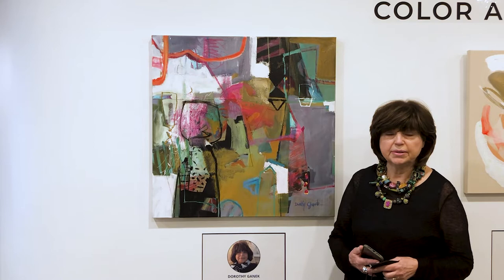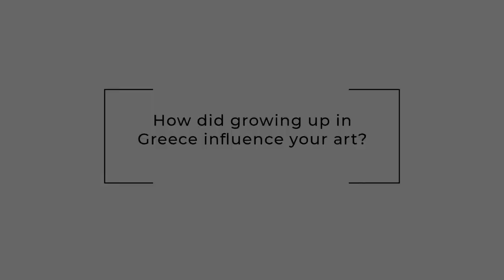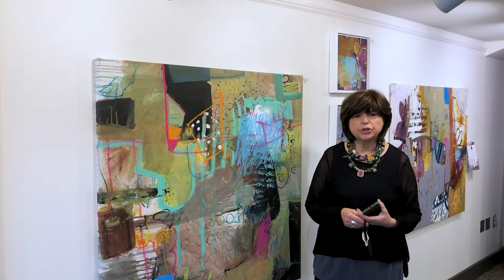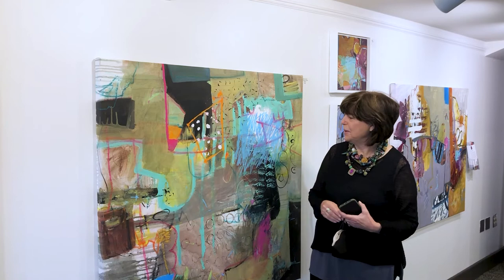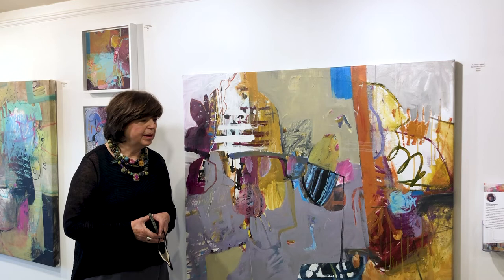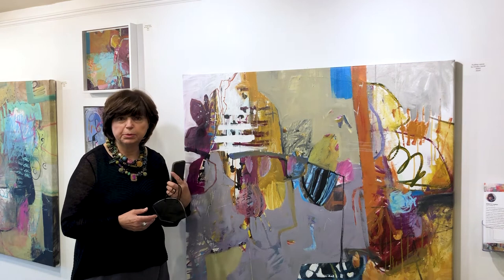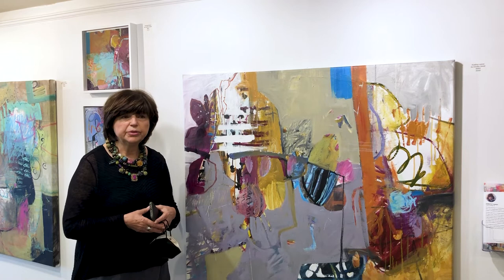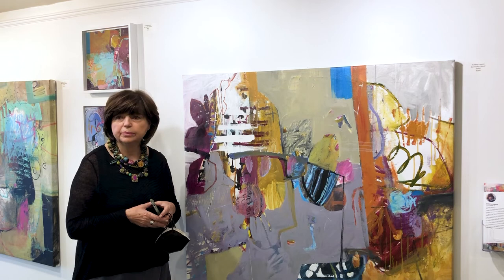The Gallery at Paper Mill with Dorothy Ganek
To kick off The Gallery at Paper Mill's "Color Abstraction" exhibit, we spoke with featured artist, Dorothy Ganek, about her artwork and experiences.

The Gallery at Paper Mill is located on the mezzanine level and can be enjoyed by patrons attending a performance or visited daily from 12:00PM – 6:00PM with no ticket required. Exhibitions run concurrently with our theater’s five annual mainstage productions.